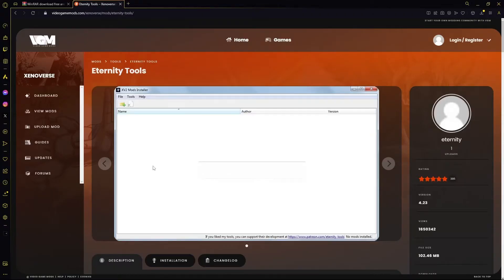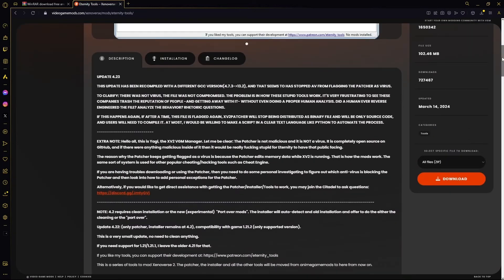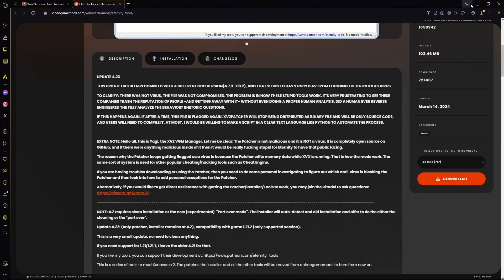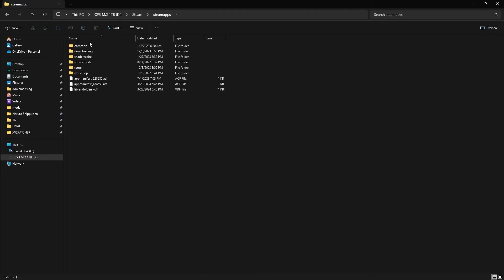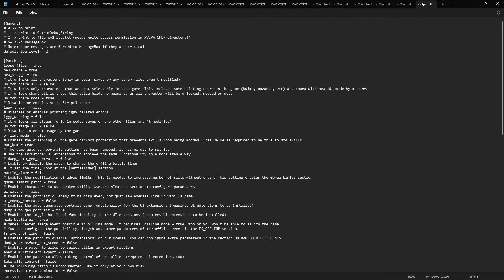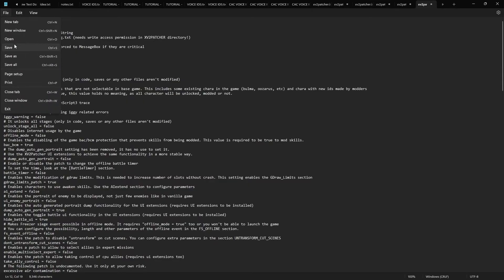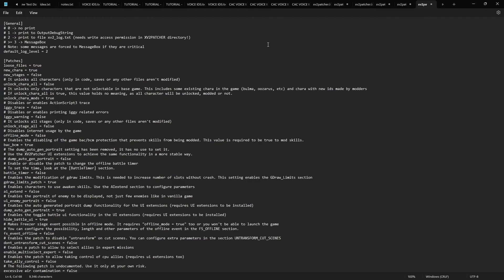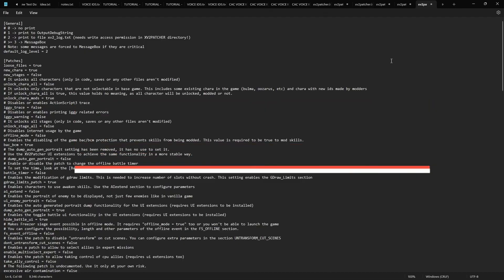How to Fix XV2 Patcher ‘Failed to Apply Patch’ Error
Are you encountering the dreaded ‘Failed to Apply Patch’ error while using XV2 Patcher for Dragon Ball Xenoverse 2? Fret not! In this tutorial, i’ll walk you through effective solutions to resolve this issue and get your game back on track.